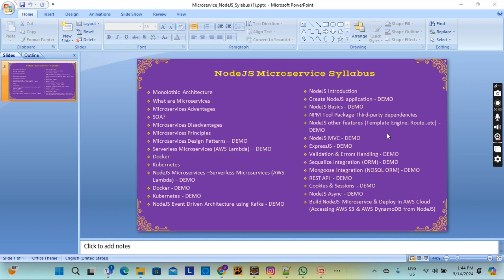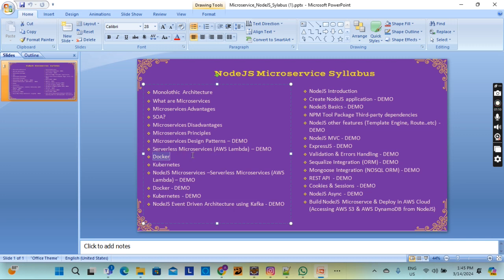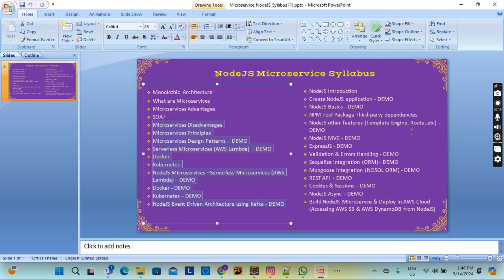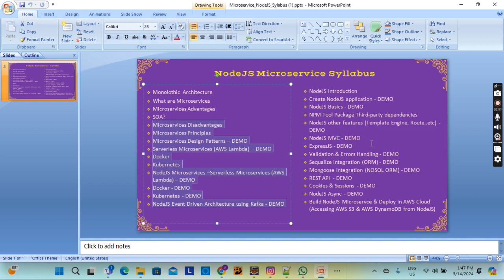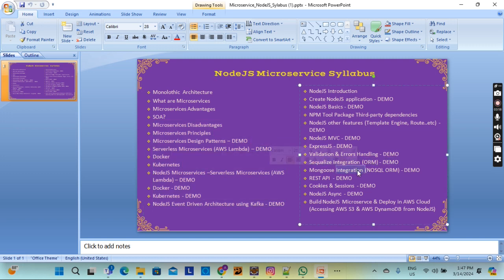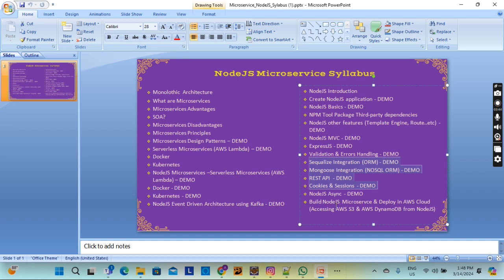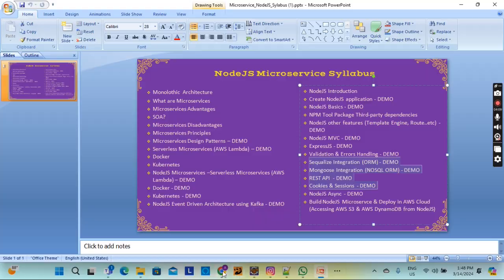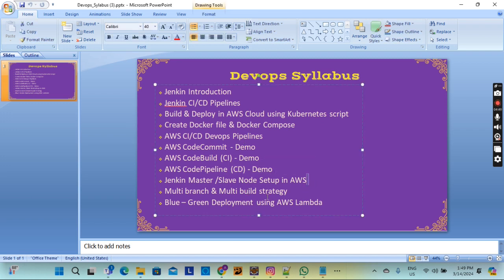NodeJS Syllabus Demo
Spring Boot
Java Development
PDP Reviews
Demo
Microservices Architecture
RESTful APIs
Database Integration
Kloud4 Platform
Spring Data
Spring MVC
Frontend Integration
React.js/Angular/Vue.js (if applicable)
CRUD Operations
User Authentication
Authorization
Logging and Monitoring
Error Handling
Testing (Unit Testing, Integration Testing)
Dockerization
Deployment (Cloud Deployment, Kubernetes, etc.)